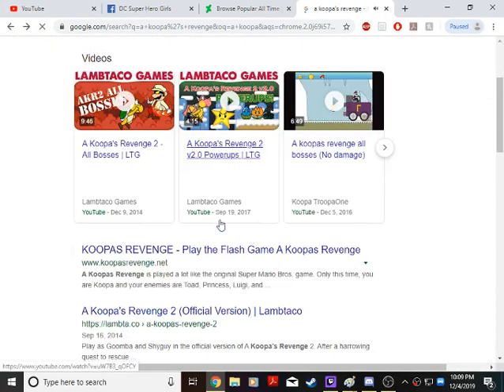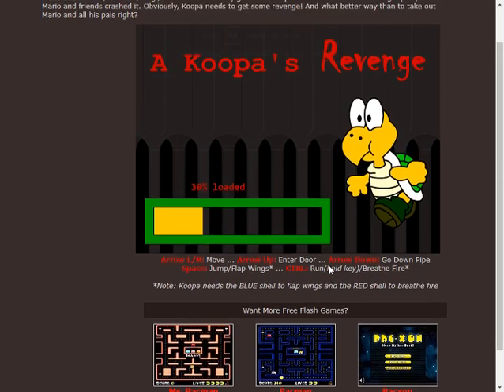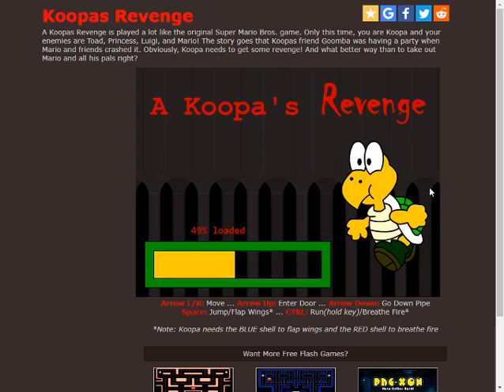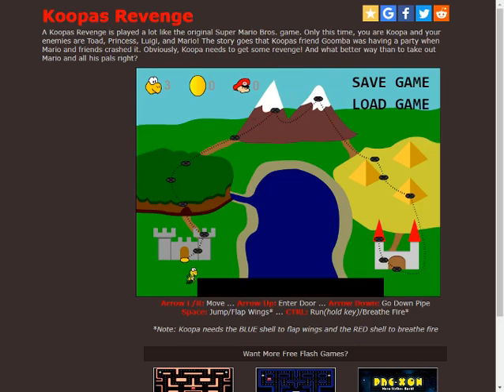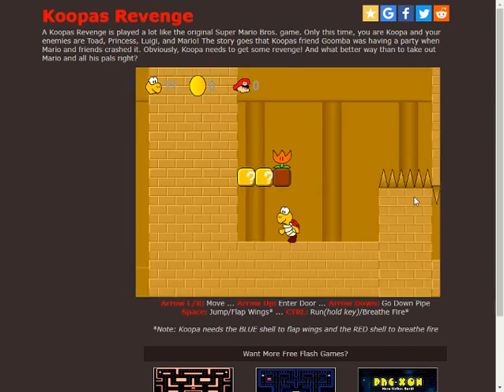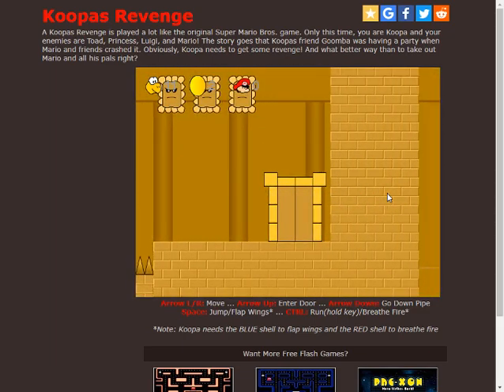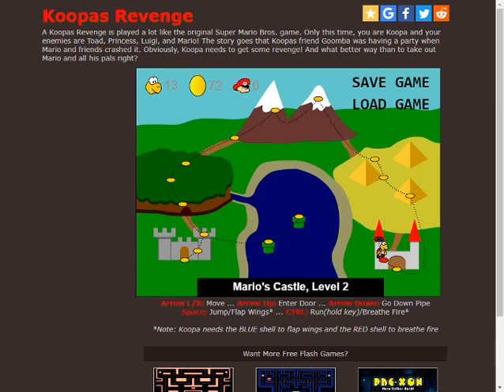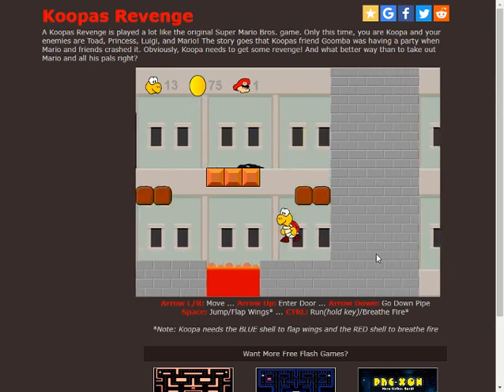A Koopa's Revenge Gameplay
Next up we will do a debut on my channel, this one is called A Koopa's Revenge, will Koopa be able to get all of his goomba friends back for the birthday?